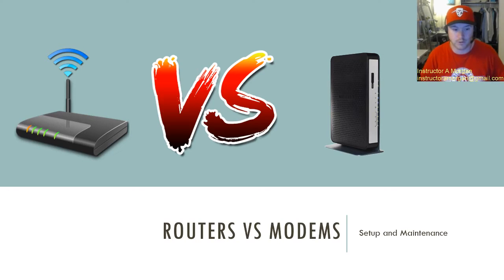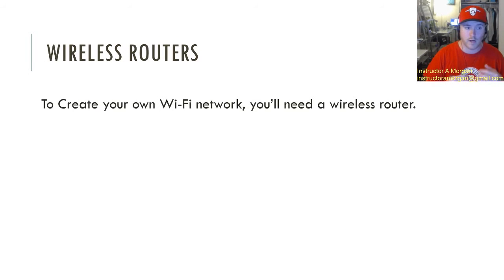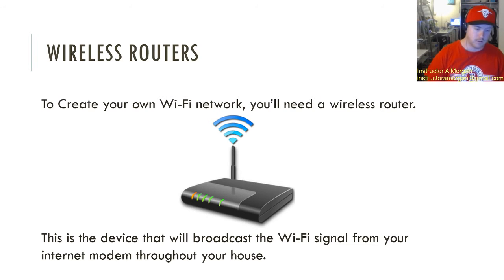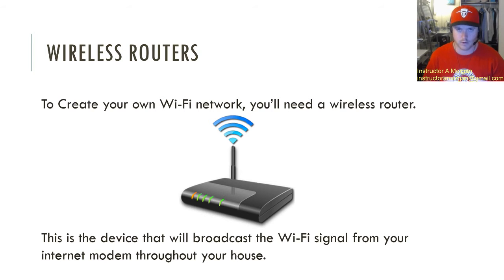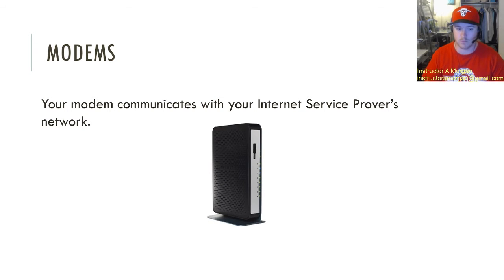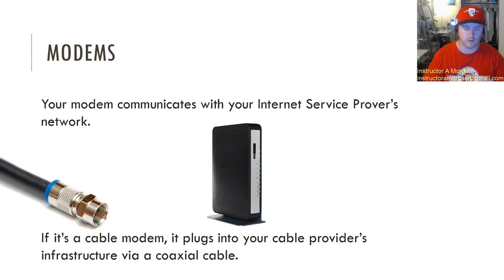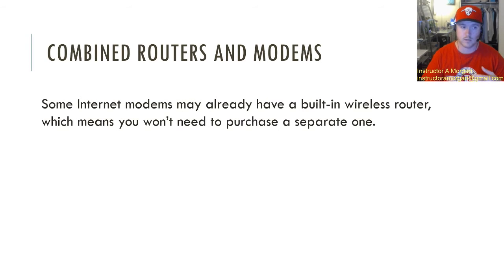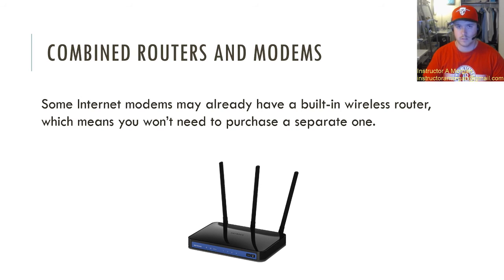Computer Fundamentals - Routers VS. Modems - What is the Difference Between a Router and a Modem? PC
So what's the difference between a router and a modem? What do you need to setup the internet at your house or business? WIFI connections use wireless routers. This is the device that broadcasts the WI-FI signal from your internet throughout your home or workplace. Put in the center of your houses technology. Not on the other end of your house away from your electronics. The Modem communicates with your internet service providers network. Cable modems plugs into your providers infrastructure via a coaxial cable. Most of the modems already have a built-in router inside of it. That means you'll save space, but usually your ISP will charge you a fee for that.